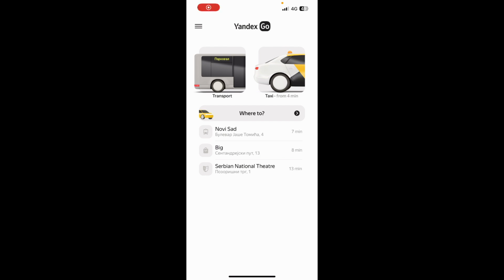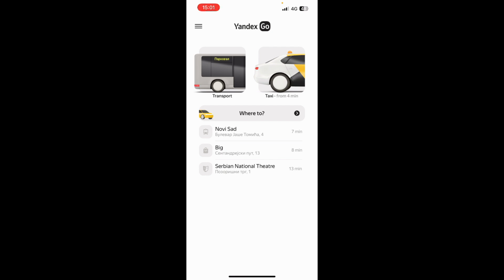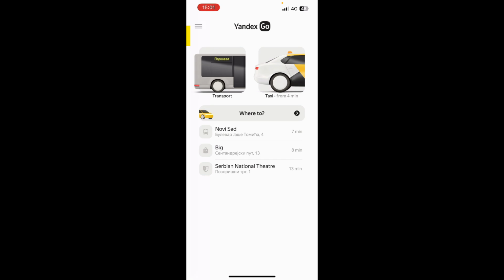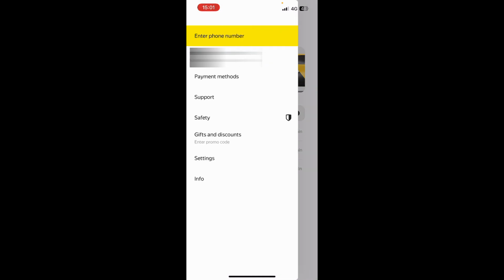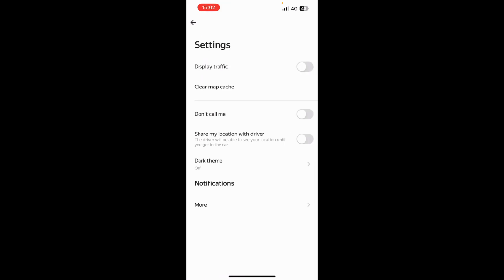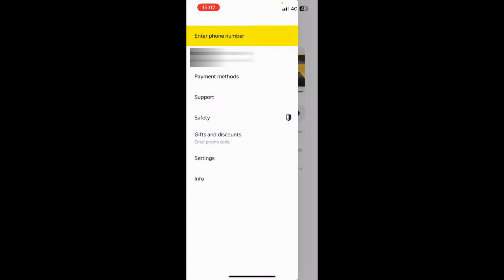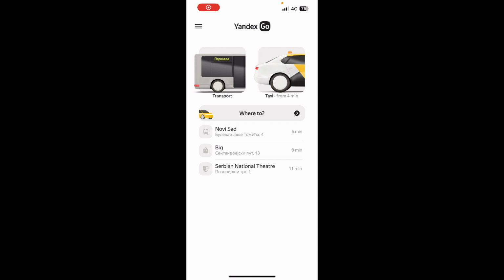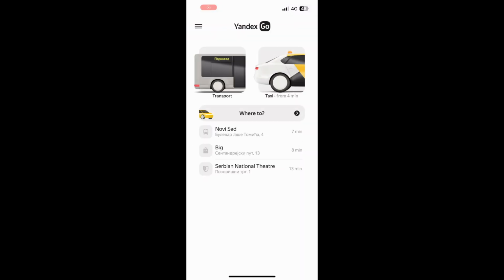How To Change Your Payment Method in Yandex Go (Easiest Way)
In this video I will show you How To Change Your Payment Method in Yandex Go. It would be good if you watch the video until the end so that you don't miss important steps.